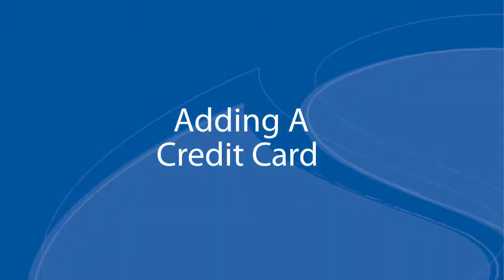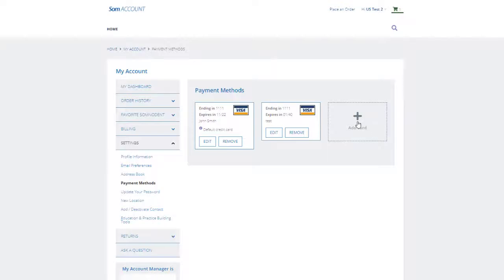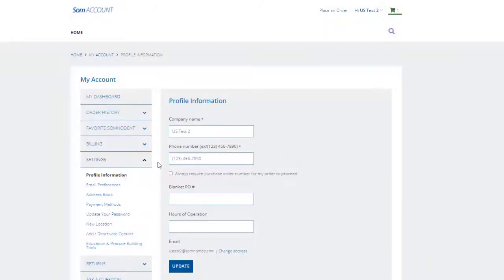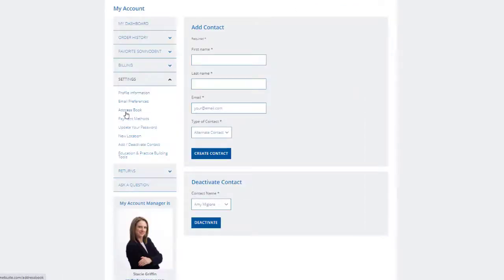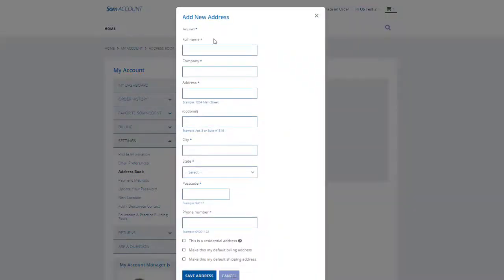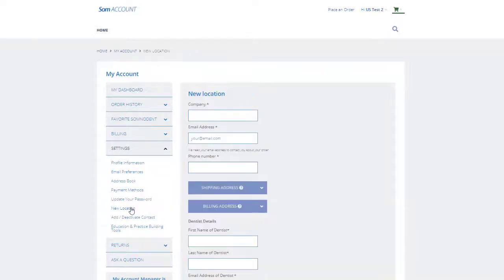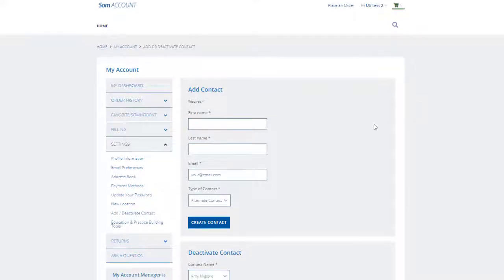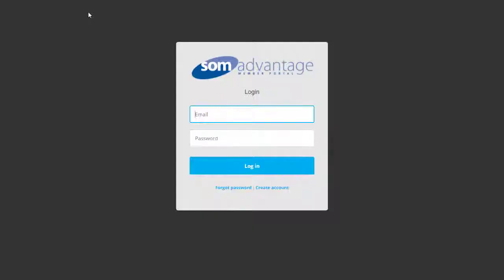SomACCOUNT Adding A Credit Card And Making Changes To The Settings